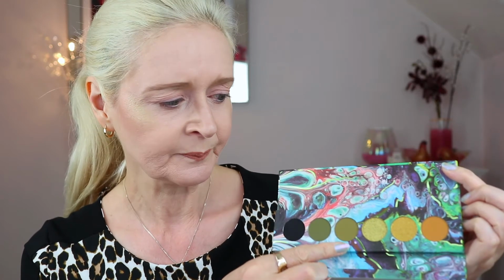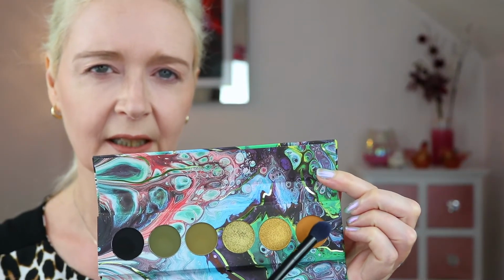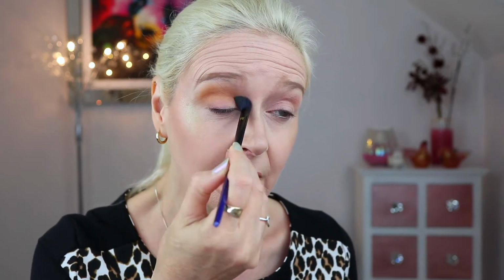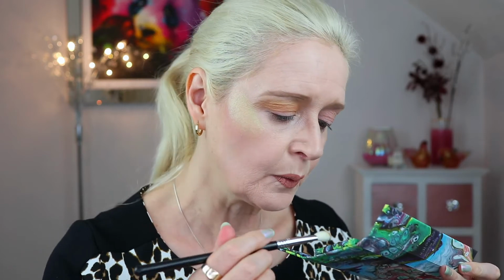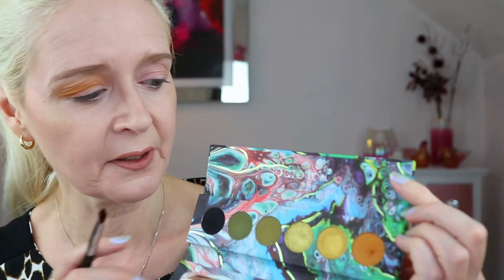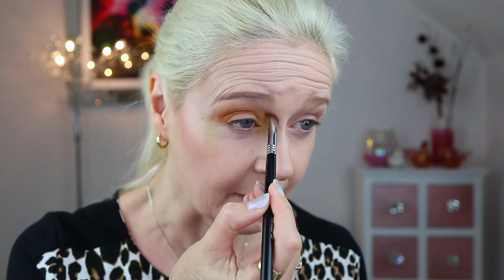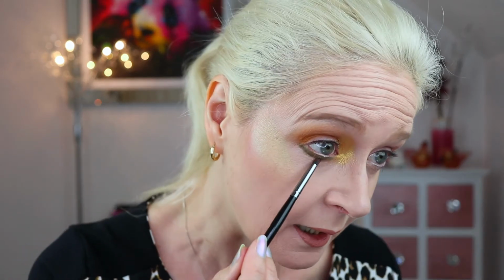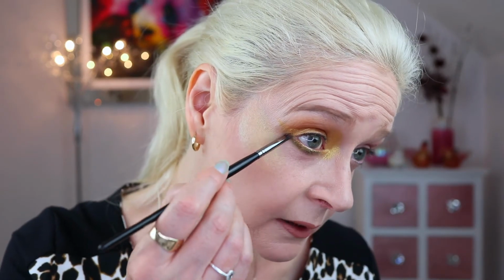Kaleidos Makeup Futurism | Sci Fi Green | 1st Impressions & 1 look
Hi Guys - Today's video is my 1st impressions & swatches of the Kaleidos Makeup Futurism 1 Sci-Fi Green eyeshadow palette. I also created 1 look using the gold shades in the palette - I hope you enjoy watching 💕